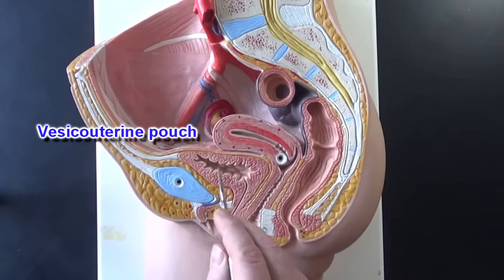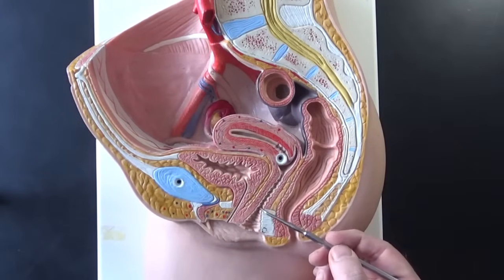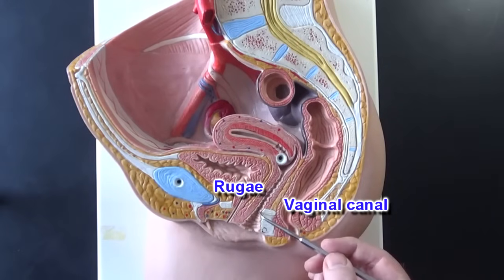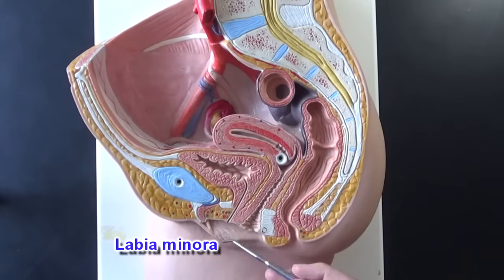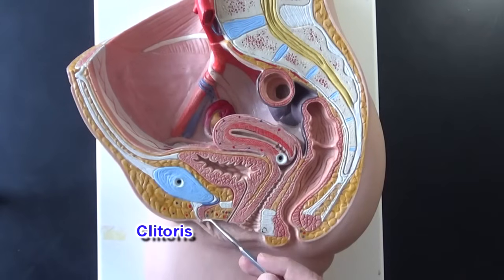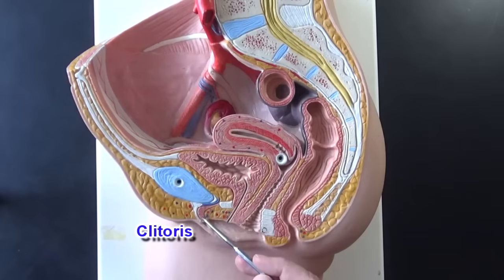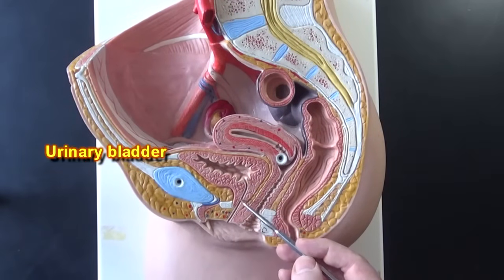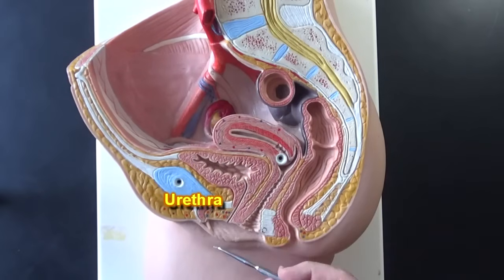Female Reproductive System Model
Music for transitions from “New World Trance” by D SMILEZ through a CC0 1.0 Universal (CC0 1.0) Public Domain Dedication.   To listen and support the artist